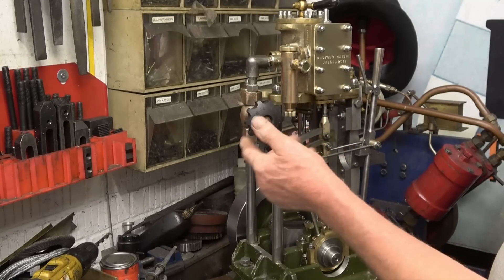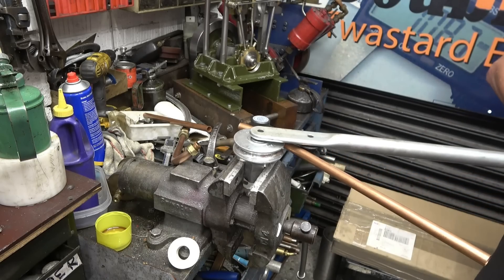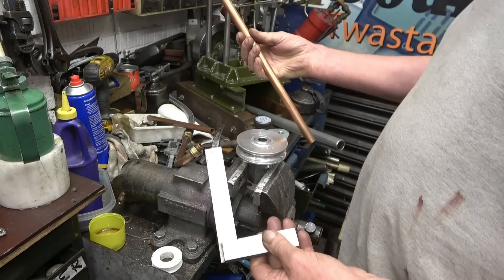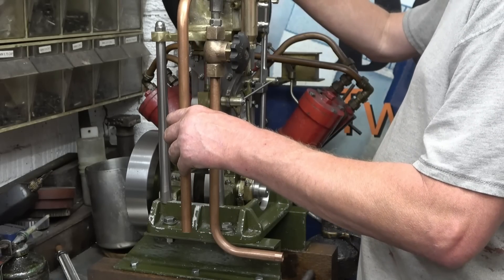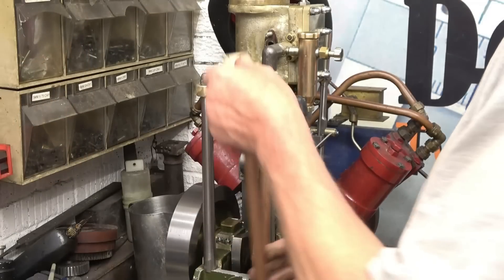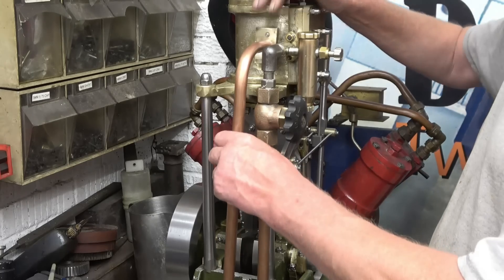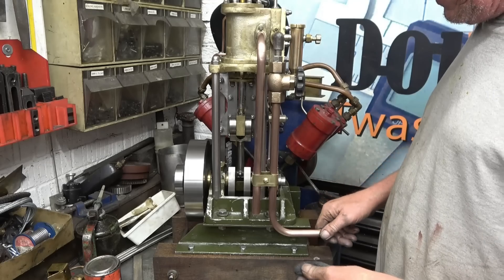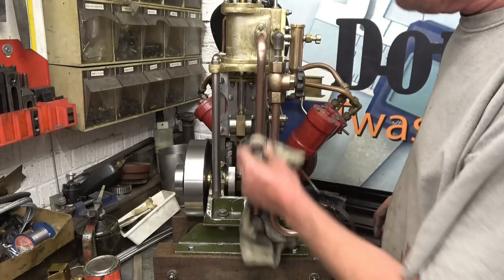SNNC 496 P1 . Bending Heavy Wall Copper Pipe